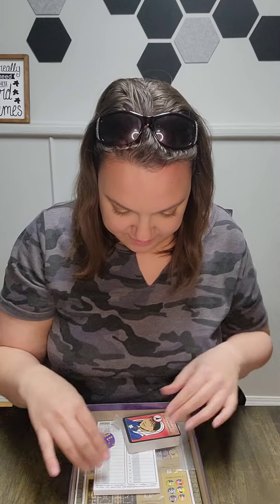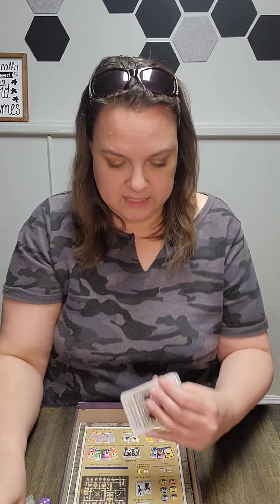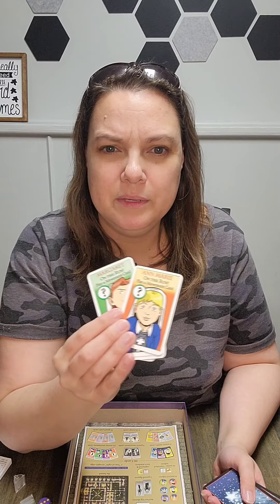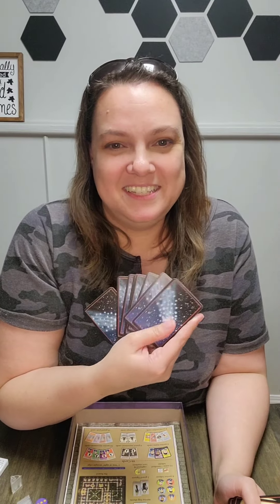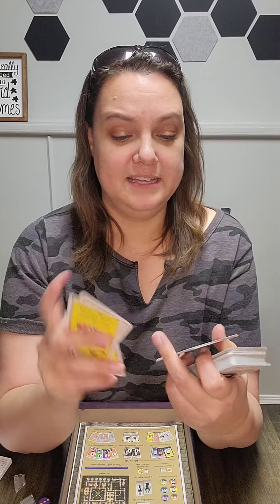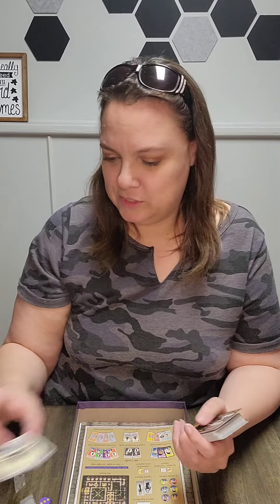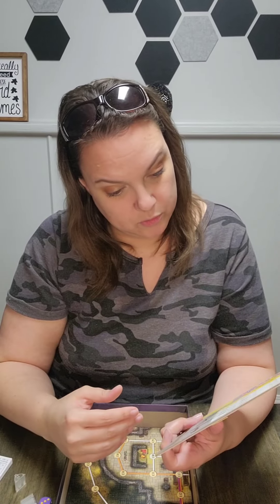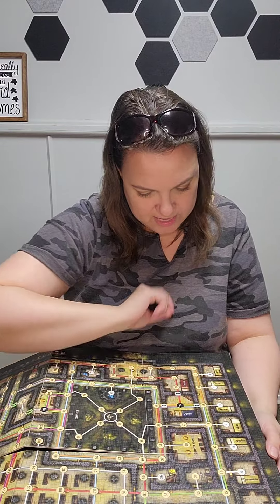Unboxing Nuns on the Run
See what can be found in the boardgame box Nuns on the Run.